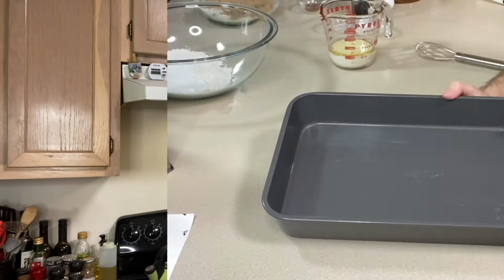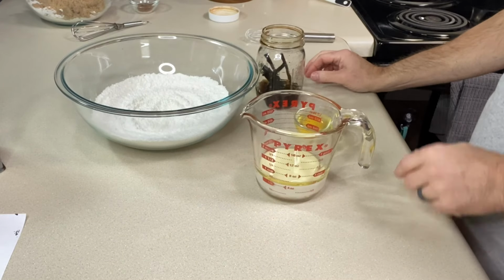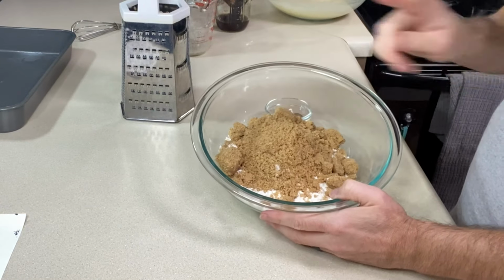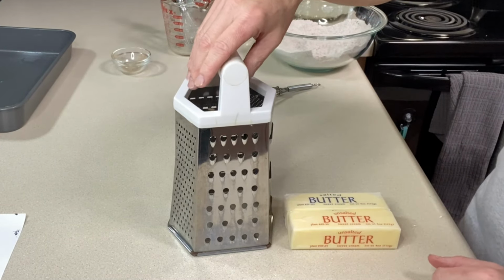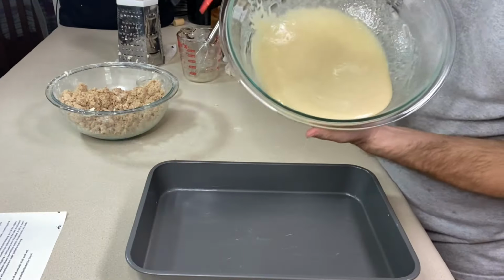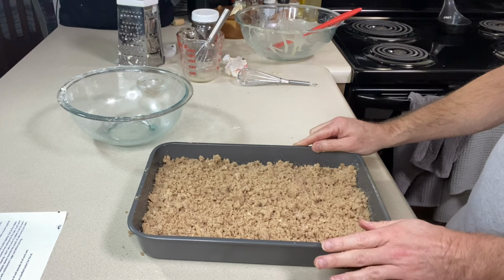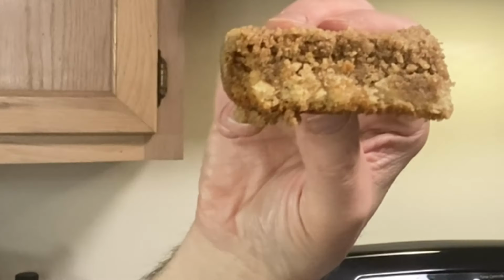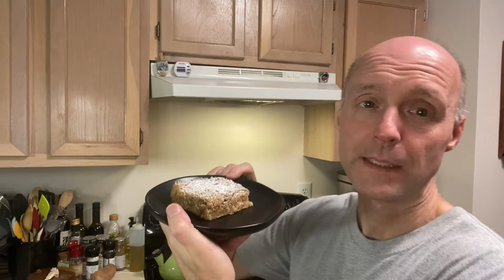GLUTEN FREE NEW YORK STYLE CRUMBCAKE | I tried a Chef Alina Gluten Free Recipe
This recipe for Gluten Free New York Style Crumbcake came out pretty good. It was easy to put together and worked well with bobs red mill. I do feel the rise of the cake wasn’t quite what I was hoping for but the taste and overall appearance was good. Tara liked it and it went over well when she took some to work.
Resources and links mentioned in this video:
Bob's Red Mill Gluten Free 1-to-1 Baking Flour, 22-ounce (Pack of 4)

Ingredients:

Cake
112 g Sugar
154 g 1:1 Gluten-Free Flour Blend (I used Bob’s Red Mill)
2½ tsp Baking Powder
½ tsp Salt
1 Large Egg
120 g Milk
30 g Oil*
2 tsp Vanilla

Topping
224 g Brown Sugar, Packed
260 g 1:1 Gluten-Free Flour Blend
1½ tsp Cinnamon
224 g Unsalted Butter, Cold

00:00 | Intro
00:24 | Initial Recipe Notes
01:18 | Making the Gluten Free Newy York Style Crumbcake Batter
03:13 | Making the Gluten Free Newy York Style Crumbcake Topping
07:12 | Tasting and Recipe Notes
10:53 | Outro